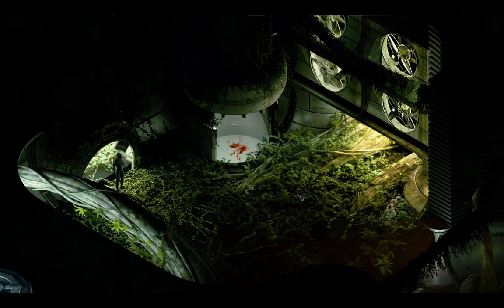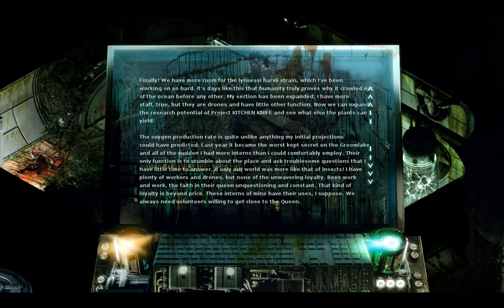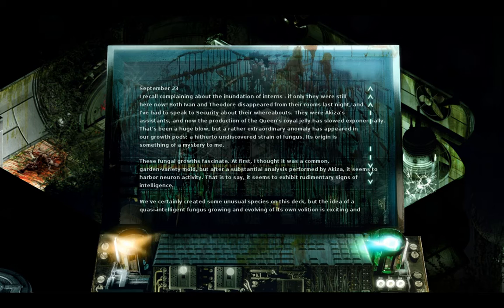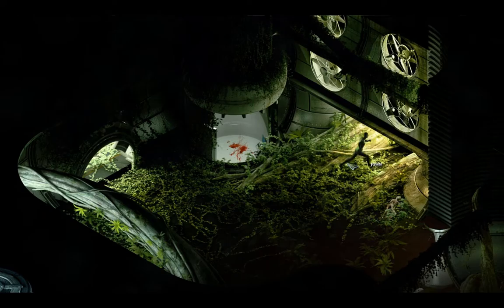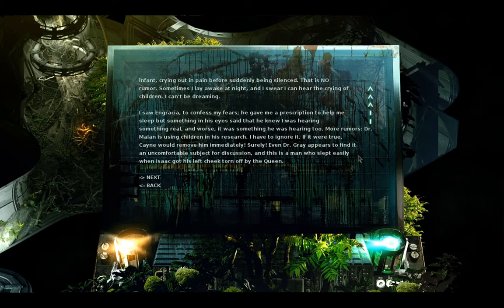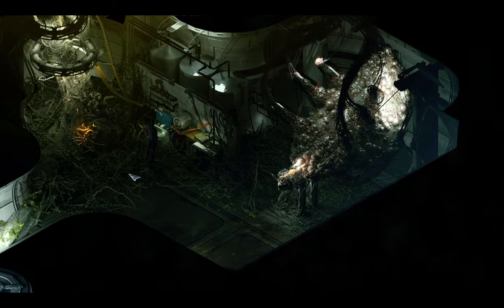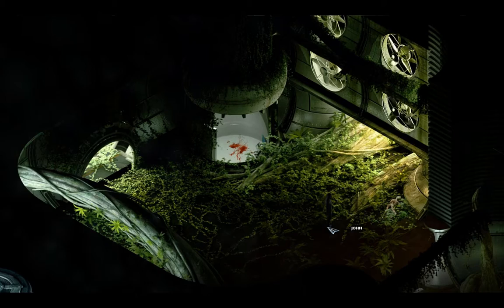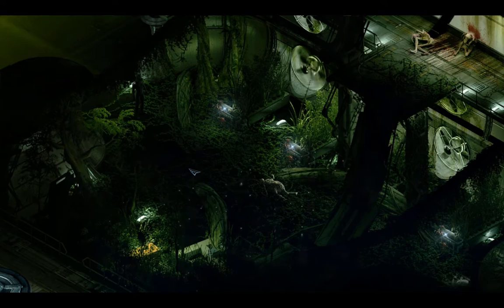Milking the Queen - Let's Play STASIS - Episode 10 - STASIS Gameplay - STASIS Game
Hail to the Queen!  In Episode 10 of the STASIS full playthrough we uncover yet another level of horror at work in the Groomlake.  What else is growing in Hydroponics besides the plants, and can John survive his latest close encounter?  Come and let’s play STASIS!

Welcome to STASIS, an isometric point-and-click horror game that looks like the best parts of Sanitarium, SOMA, and Dead Space got mixed together. John awakens on an unknown ship, at an unknown time, and must sort out what’s happening despite signs that everyone has been gone for a very long time. What started off as a one-off video about STASIS has turned into a full Let's Play STASIS series. That is, I began with a video showing STASIS first impressions and an introduction to STASIS gameplay (at the end I include a cursory STASIS review). The premise seems interesting enough, and the team at The Brotherhood (while small) did a fantastic job—STASIS has amazing production values. In all, I was interesting in expanding this into a full Let's Play STASIS Blind series. So I did! Welcome to Let’s Play STASIS blind. As always, I will run a STASIS blind playthrough and guide, not a speed-run.

In Episode 0 of Let’s Play STASIS, we looked at STASIS gameplay after we awaken from cryostasis and need to find medical assistance quickly. Along the way, we find that human beings are called “product” (sometimes) and that everyone seems to have disappeared a long time ago, leaving the ship covered in dust, grime, and webs. In Episode 1 of Let’s Play STASIS we (John) must figure out a way to unlock the elevator and continue exploring the ship. Episode 2 of the STASIS blind playthrough is here and we continue to explore the Groomslake. Episode 3 of the STASIS full playthrough picks up immediately after the tram we boarded last time crashes through the floor. In Episode 4 of the STASIS blind playthrough and guide we reach “The Tower” and get a better idea of just what is stalking the halls of Groomlake. We find more cadavers and desecrate a few corpses. In Episode 5 of let’s play STASIS blind we learn more about the Groomslake’s crew and glimpse some of the personal dramas that unfolded on the ship while death and terror swept through the halls. Episode 6 of the STASIS full walkthrough and guide has us working to get back to the upper level by raiding corpses and draining sewage. Episode 7 of the STASIS full playthrough has us trying to find a way to get into Medical (and getting a little more insight into Dr. Malan’s view of the world.) In Episode 8 of the STASIS blind playthrough, we explore Medical and find plenty of reading material, a surgical suit for performing self-surgery, and a survivor (!) within an intact stasis pod. In Episode 9 of the STASIS full playthrough, we finish preparing the surgery pod for John and then slice out his PDT. The STASIS game is horror, plain and simple, and I am loving every second of it! So come and join me for a STASIS blind playthrough.

That said, I enjoyed my time with the STASIS game and the STASIS gameplay. While I don’t like “scary” games (e.g., jump scares), I love good horror—whether in a movie, a book, or a game. The STASIS game, like good horror, doesn’t need to startle you with sounds or images; it just needs to keep building a sense of dread and atmosphere while letting you fill in the gaps. I hope you all enjoy the STASIS gameplay for what it is (an interesting exploration through a chilling environment). So lets play stasis!

Title: STASIS
Genre: Aventure
Developer: The Brotherhood
Publisher: The Brotherhood
Release Date: August 31, 2015

About STASIS

STASIS is a point-and-click, sci-fi, horror adventure game played from a unique isometric perspective. STASIS intertwines a gruesome narrative with retro adventure gameplay.

KEY FEATURES

- Challenging and realistic puzzles

- Cinematic AAA music composed by Mark Morgan (Fallout)

- Highly detailed 2D isometric graphics

- Classic point-and-click interaction

- Multiple characters to engage and work with

- John can (and will) die in the most horrific ways imaginable

- Special objects can be used on John himself to end it all

- A holographic stripper

GRAPHICS

STASIS has an isometric visual aesthetic that brings a new angle to adventure games. Each scene has been individually detailed and created to craft the perfect backdrop for the gloomy adventure. While uniquely isometric, be ready for riveting cut scenes

MUSIC

The legendary Mark Morgan (Wasteland 2, Fallout) has created a moving score, steeped in fear and emotion. Additional music has been penned by Daniel Sadowski (Counter-Strike: Global Offensive, Warhammer) who has given the soundtrack a unique cinematic edge.